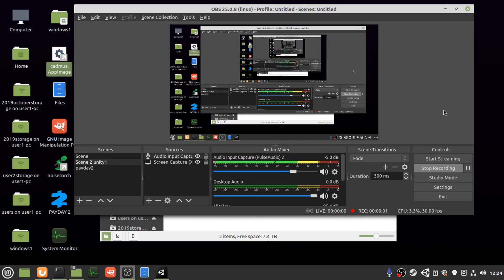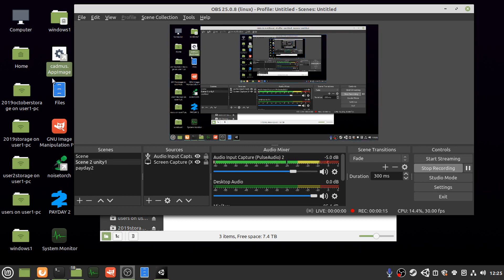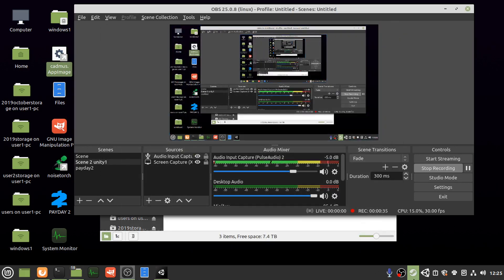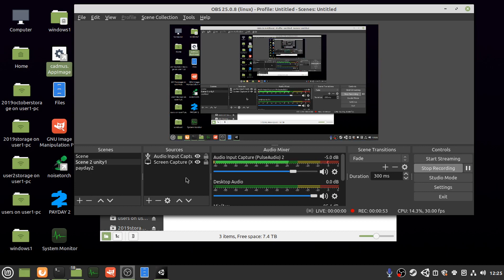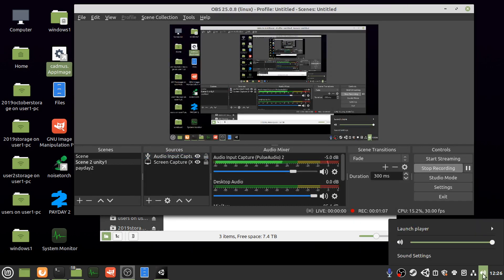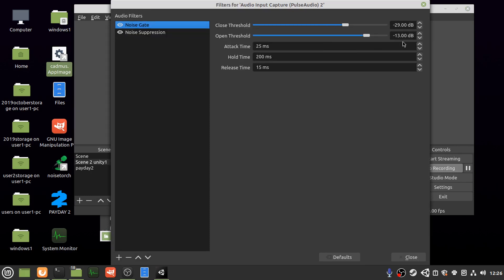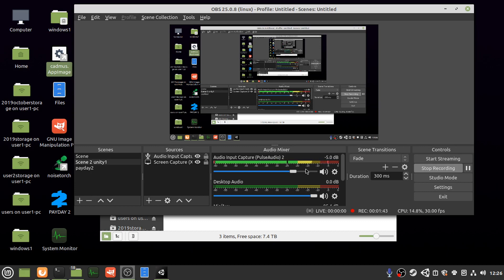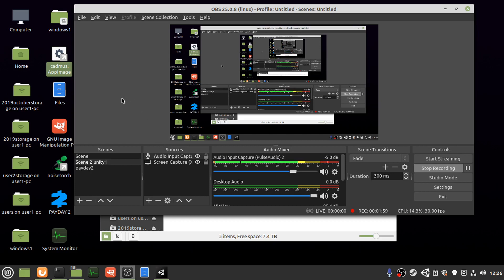Real time noise suppression microphone, linux mint 20, using cadmus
Real time noise suppression microphone, linux mint 20, using cadmus and obs built in noise gate and suppression.

special mention to noisetorch an alternative to cadmus

Anyone reading this please integrate vst 32 reafir noise reduction vst
Carla will run the vsts I have no idea how that would connect up to a virtual mic for linux though.

real time noise suppression 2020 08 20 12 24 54